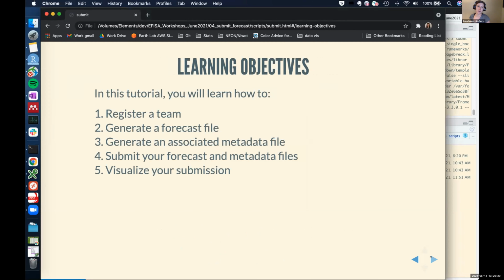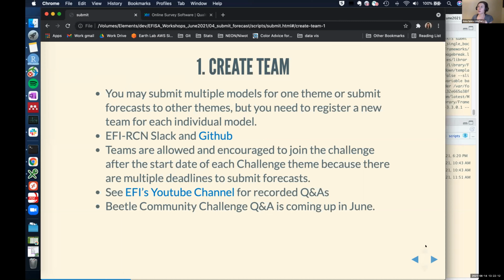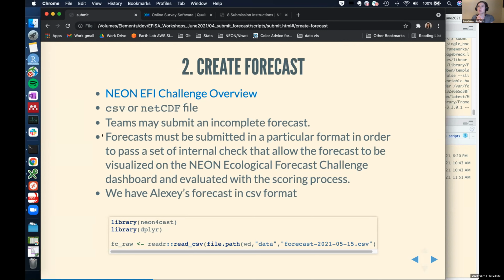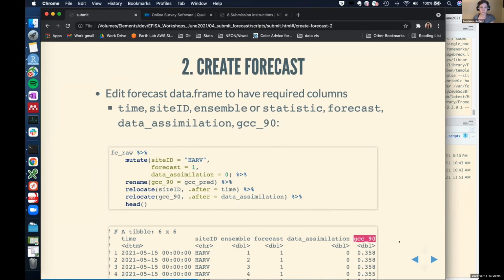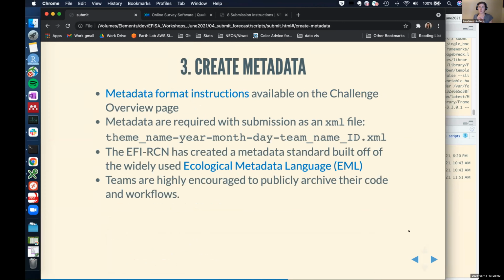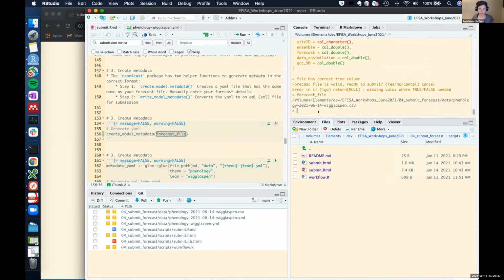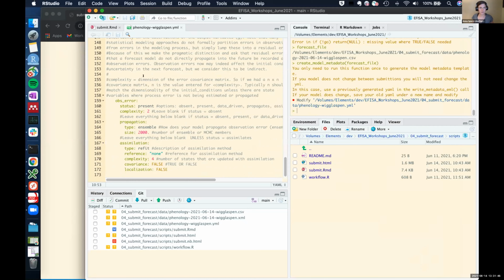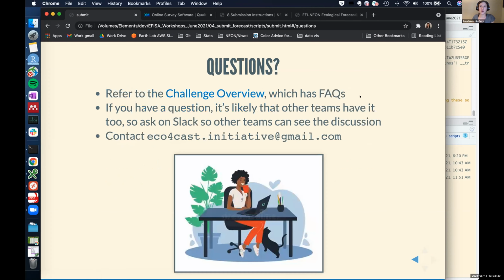Submitting to the first NEON Forecast Challenge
In this video, Anna Spiers describes how to submit to the first iteration of the NEON Forecast Challenge.

This video was recorded at the EFISA Early Career Annual Meeting on June 14, 2021.